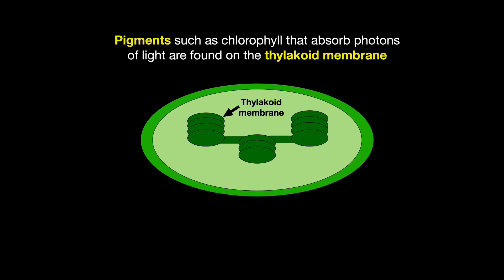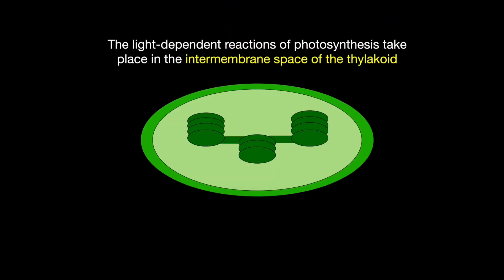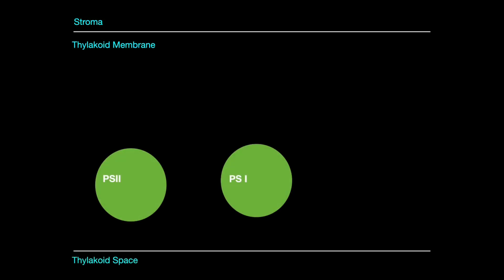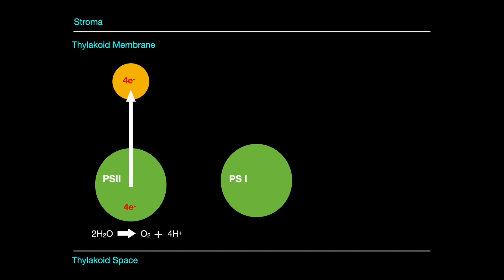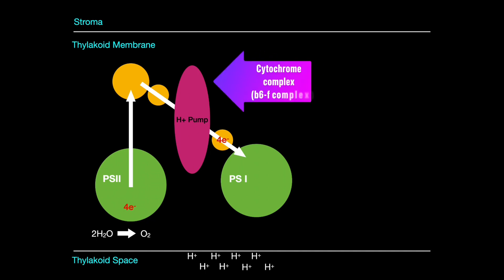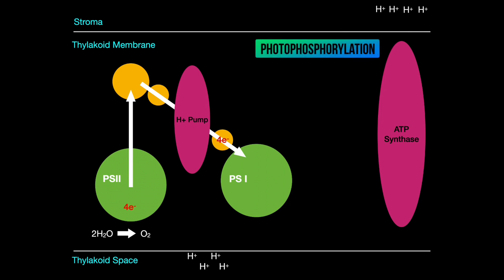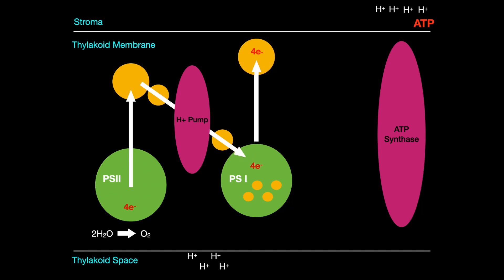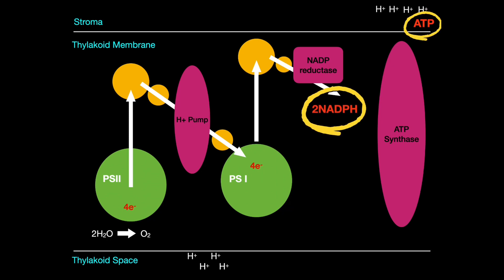C1.3.11 - C1.3.14 Light-dependent reactions of Photosynthesis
HIGHER LEVEL

This video provides addresses Higher Level standard C1.3.11 to C1.3.14 for the new IB Biology syllabus with first exams 2025.